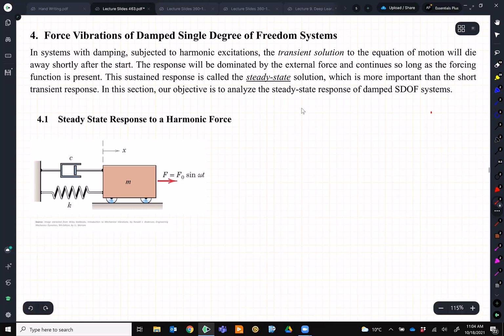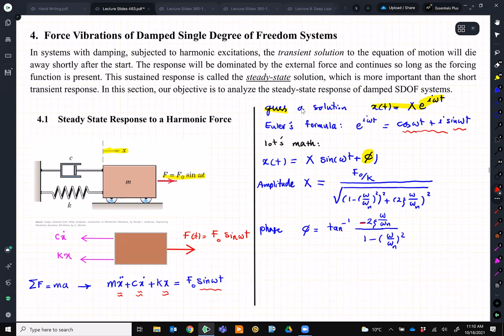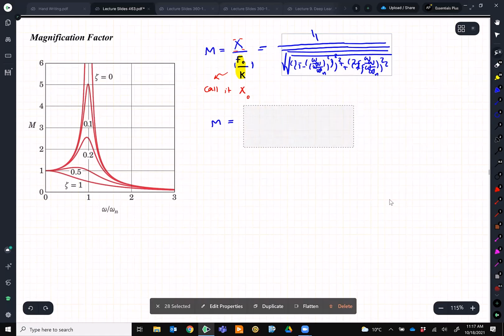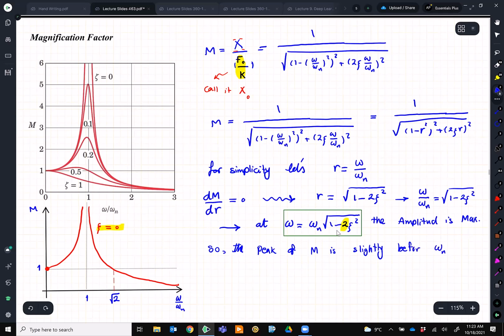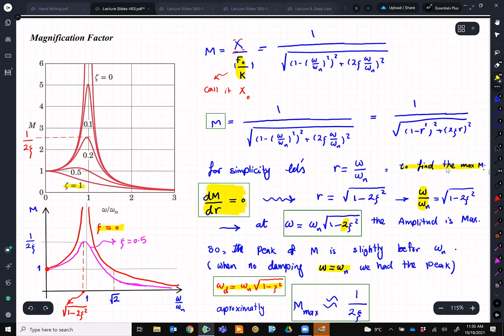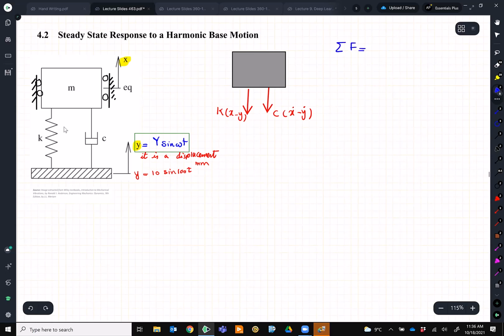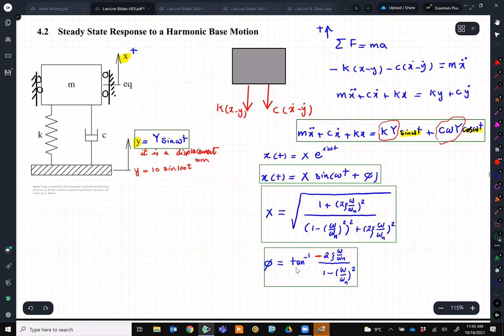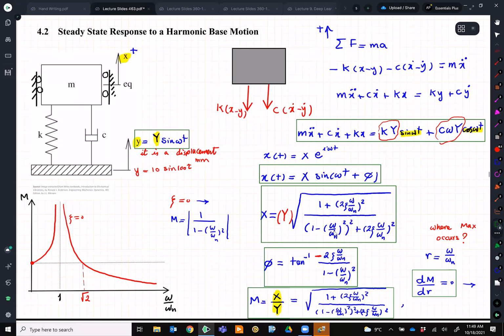Mechanical Vibrations Lecture 13